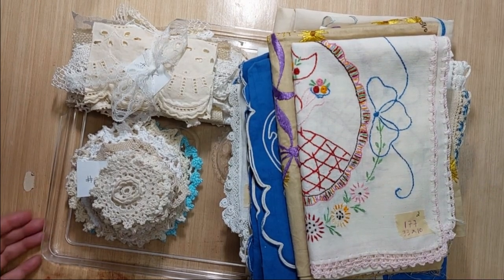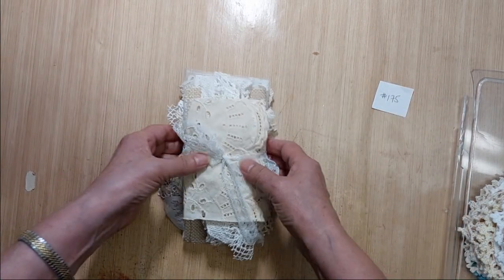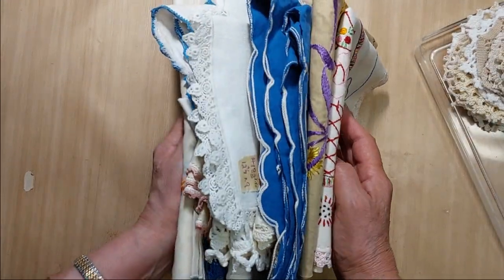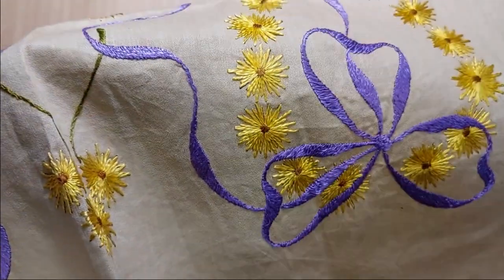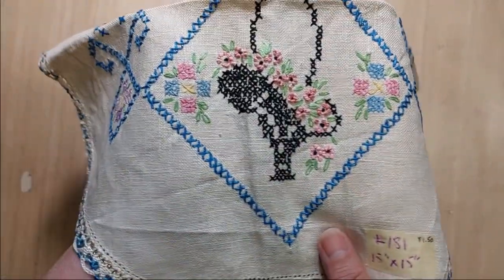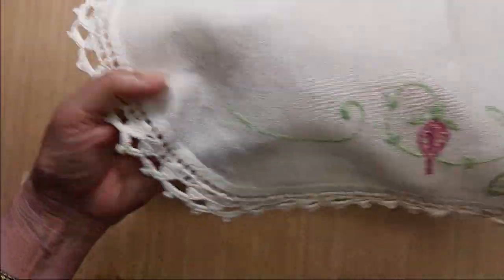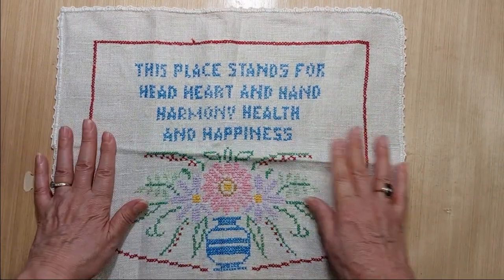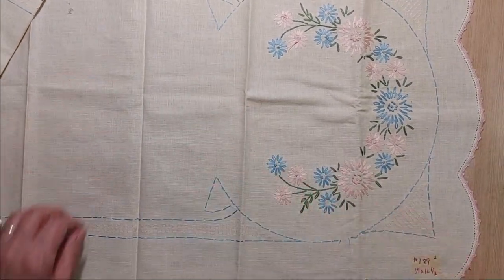***SOLD***Vintage Grab Bags & Embroidered Linens For Sale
$5.00 minimum order. First time customers need to provide your US zip code or your country if outside the US and your PayPal eMail address so that I can calculate shipping and send you an invoice through PayPal.
***Link to my playlist of other items still for sale. Tell me date of video if ordering from a previous video
SOLD #175 - 3 oz Snippet Grab Bag - $6.00
SOLD #176 - 30 Doily Grab Bag - $10.00
SOLD #177 - Southern Bell Runner - $2.00
SOLD #178 - Dandelion Down - $1.00
SOLD #179 - Blue Runner - $1.50
SOLD #180 - Tulips Doily - $1.50
SOLD #181 - Pink Flowers, Blue Trim - $1.50
SOLD #182 - Elephant Doily - $2.00
SOLD #183 - White Linen w/flower center - $1.50
SOLD #184 - Pink Floral w. Crochet Edge - $2.00
SOLD #185 - Purple/Yellow Placemat - $2.00
SOLD #186 - Floral Cross Stitch - $1.50
SOLD #187 - "This Place Stands For" - $1.50
SOLD #188 - Floral Cross Stitch, Blue Border - #2.00
SOLD #189 - Pink & Blue Runner - $2.00
SOLD #190 - Floral Tablecloth, blue border - $2.00
SOLD #191 - Floral tablecloth - $8.00